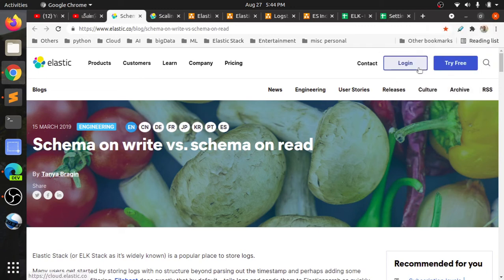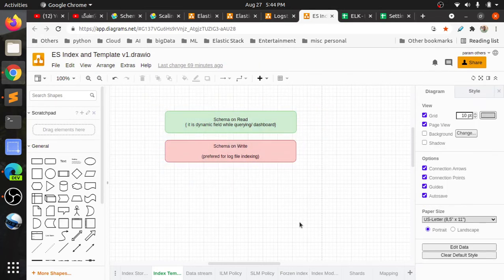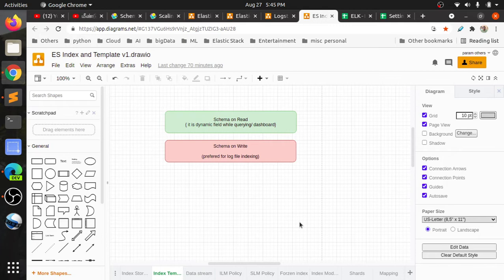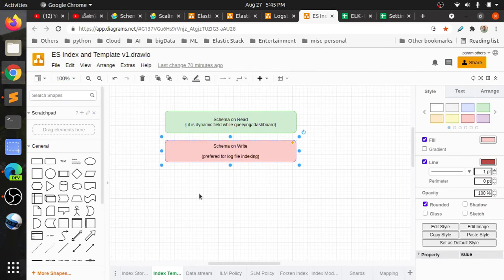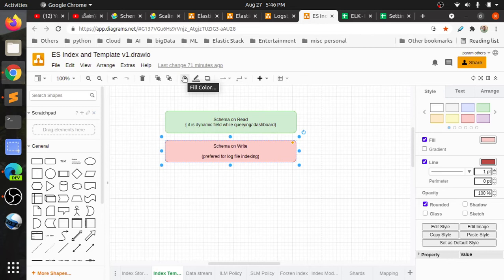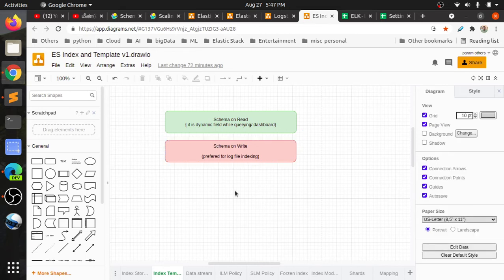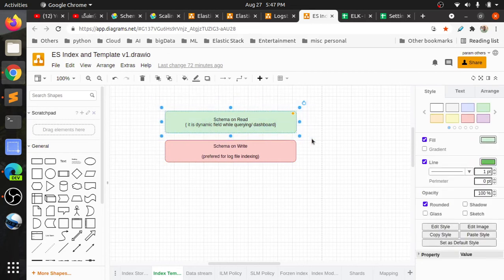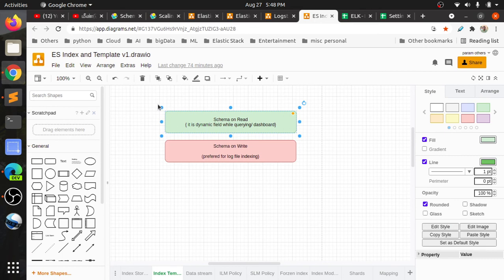Schema on read and Schema on write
It is performance tips.

when to use schema on read and when to use schema on Write for document indexing elasticsearch